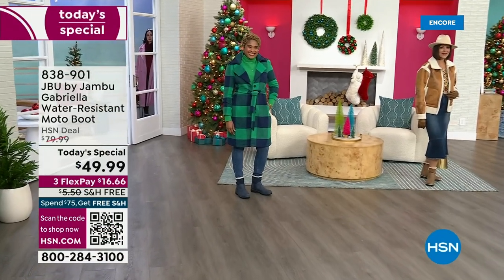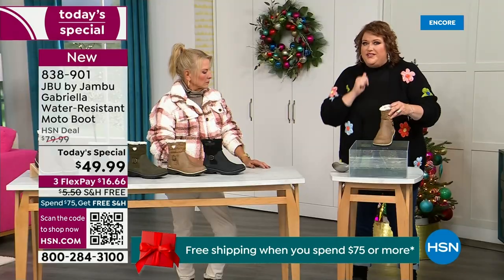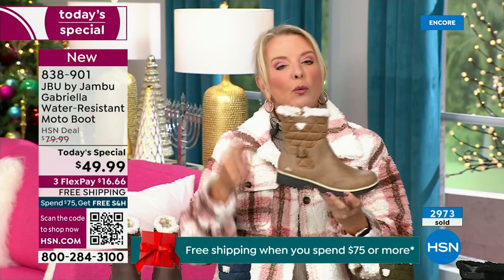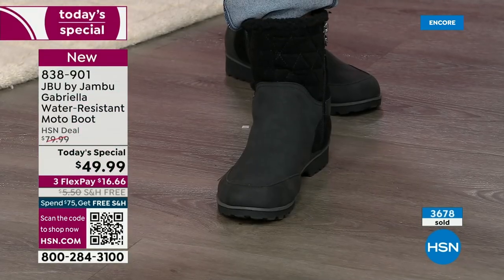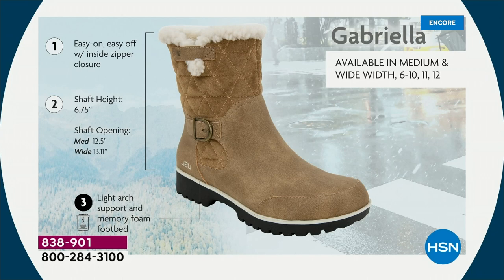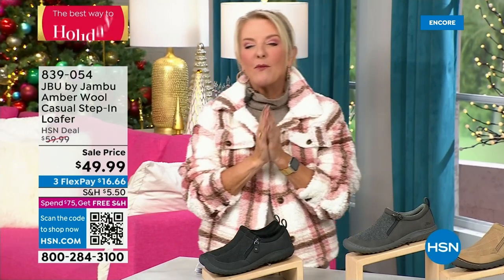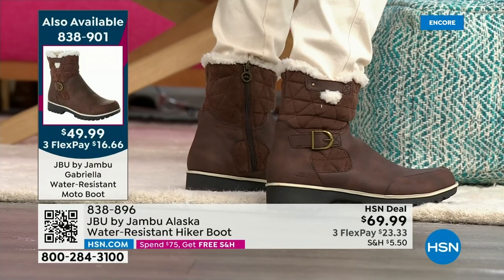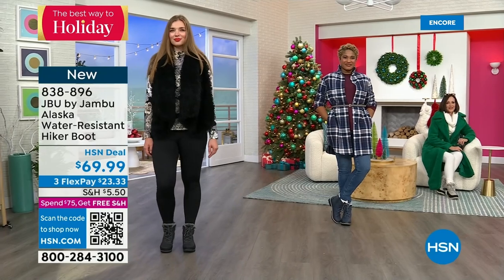HSN | Jambu Footwear 12.06.2023 - 02 AM